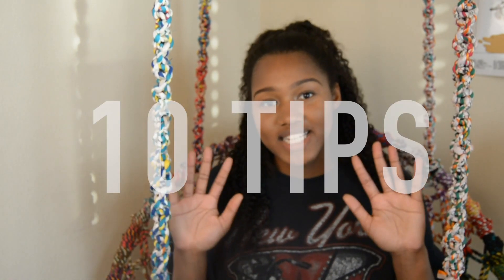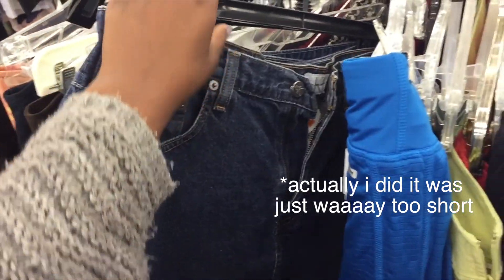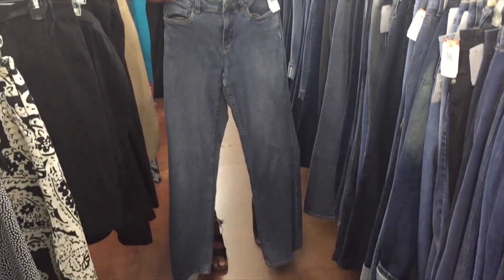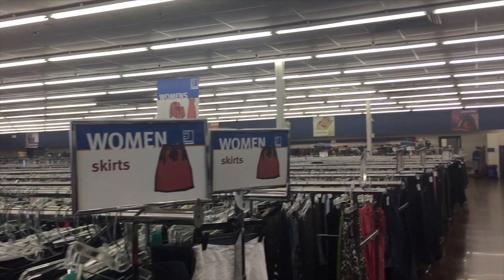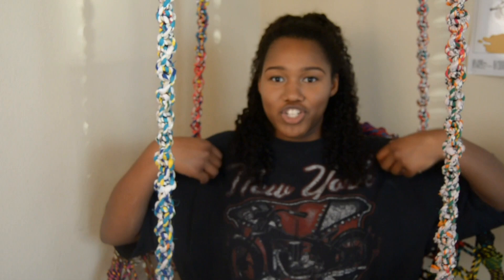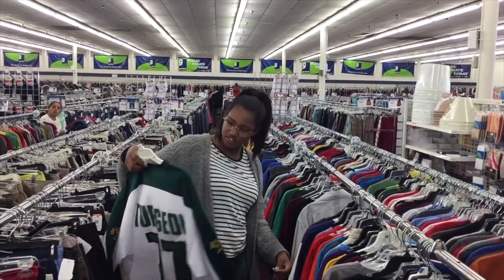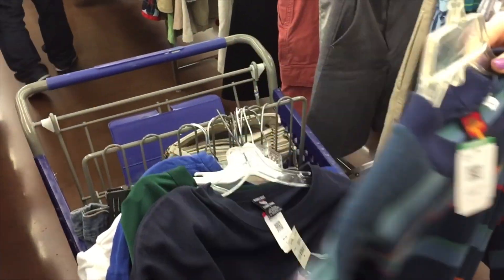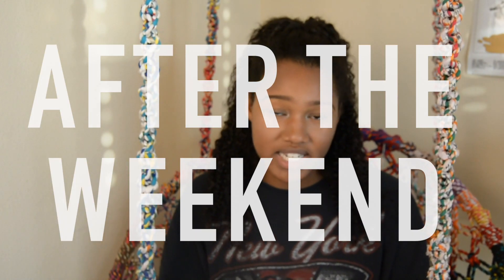10 THRIFTING TIPS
xx

social media links:
snap: otherkaite